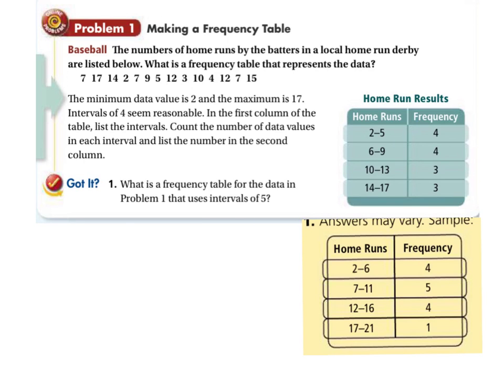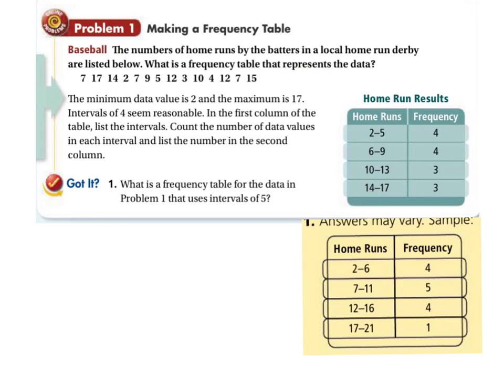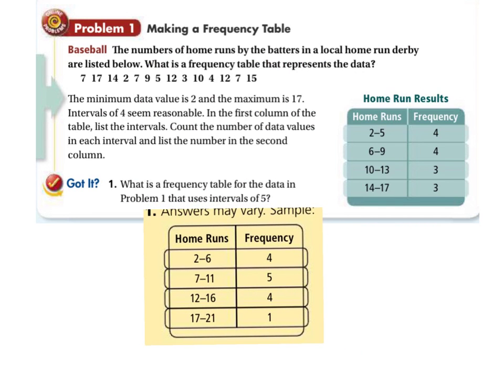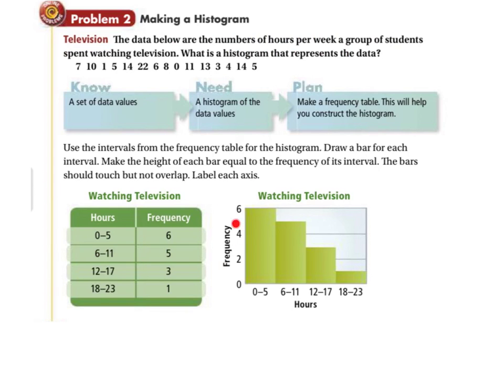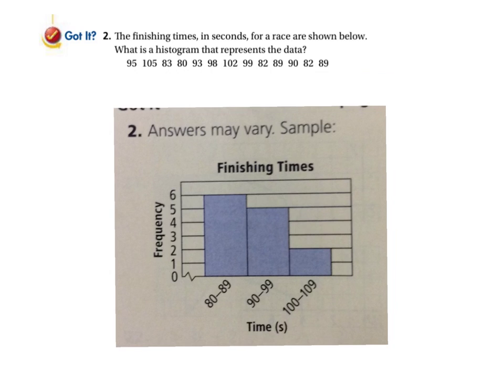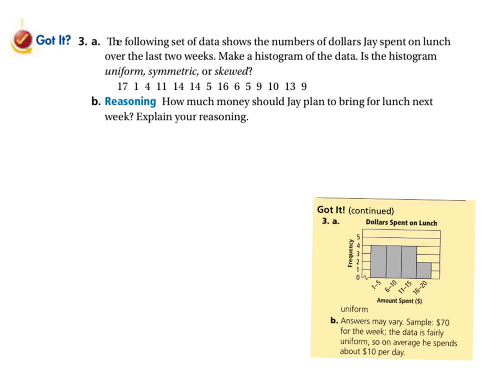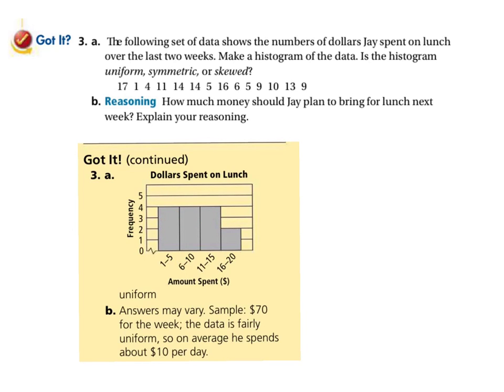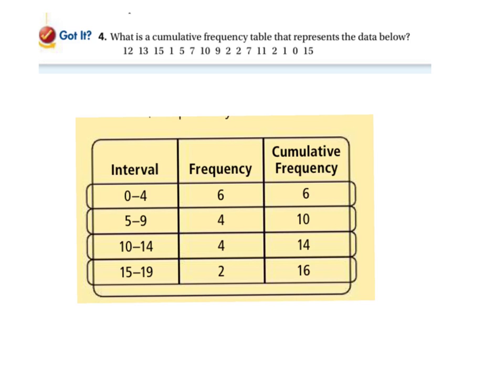aa read and got its 12-2